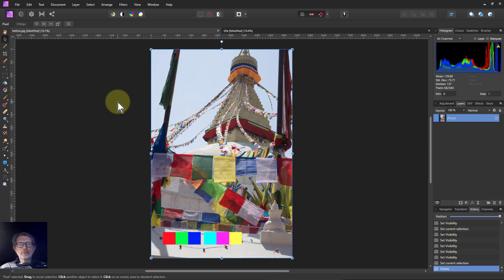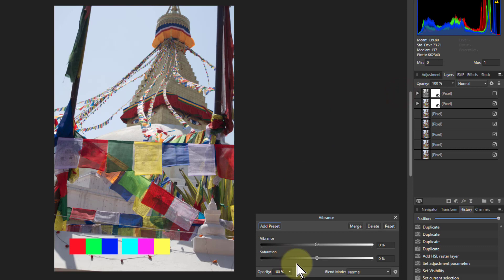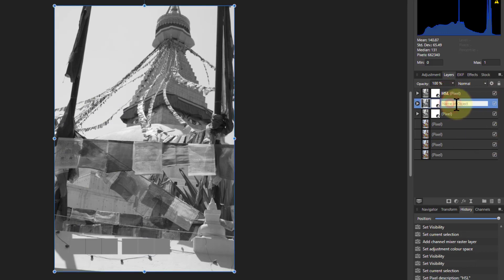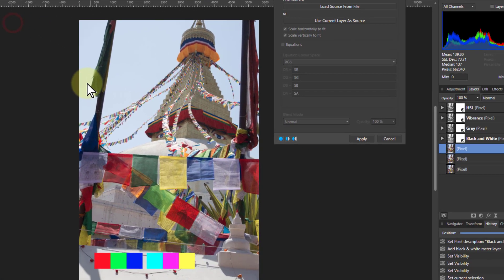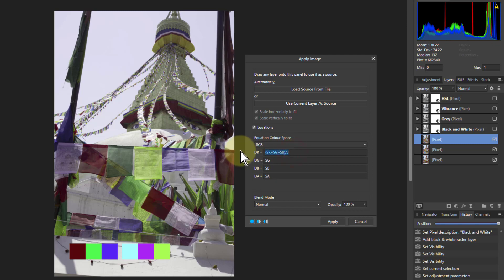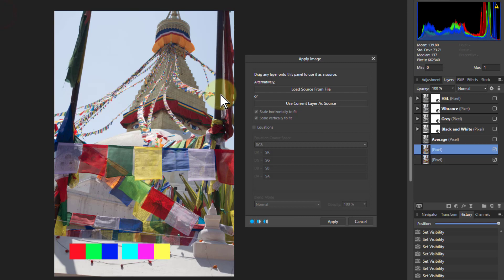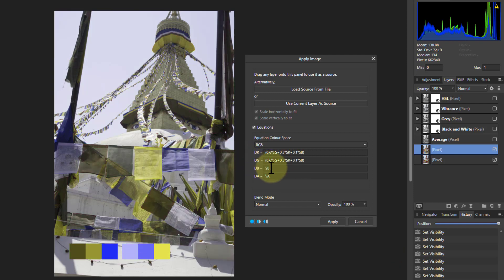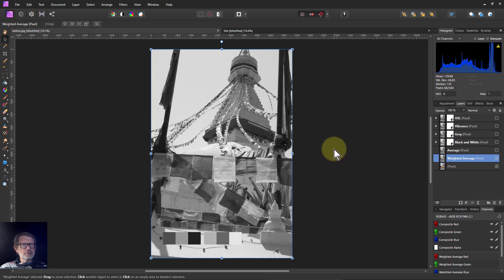Converting to Monochrome (Black and White) with a Weighted Average in Affinity Photo's Apply Image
There are a number of conventional ways to convert to monochrome (black and white) which are quickly shown here, but a more powerful way is to vary the contribution of each of red, green and blue, which is shown in detail here.

For related videos, see here

The web page for this video is here (with links to related videos)